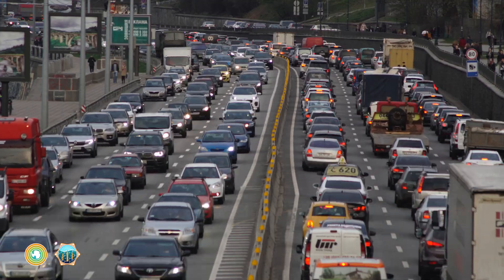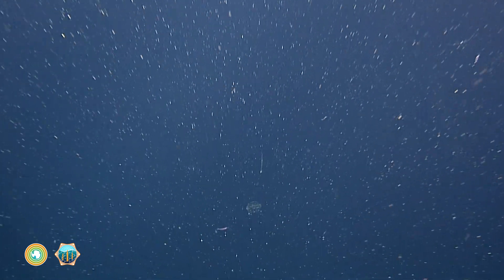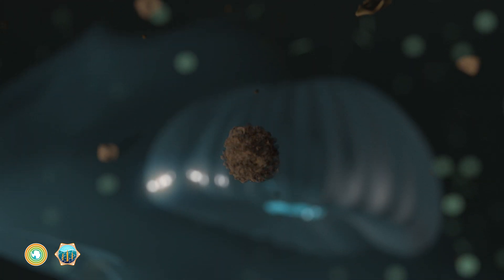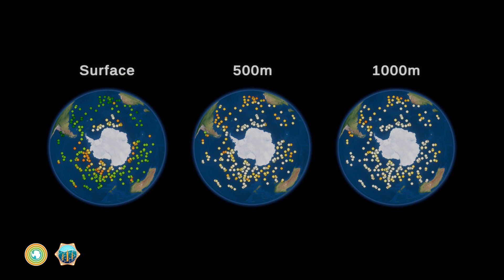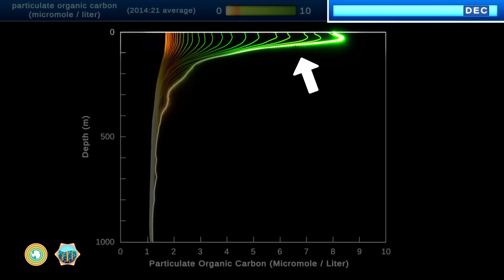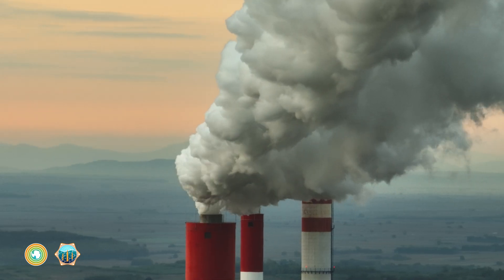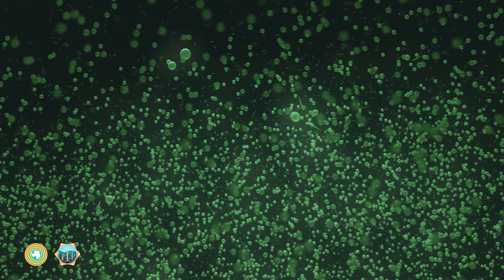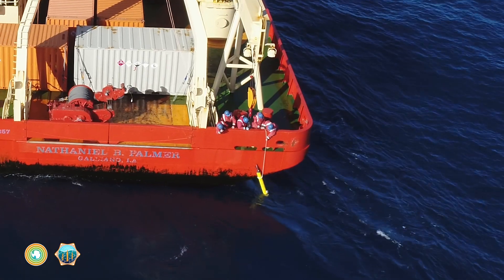The Carbon Superhighway: The route from atmosphere to deep sea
Just as highways experience traffic on land, the ocean experiences its own daily commute. But instead of cars, this commute involves tiny aquatic plants—phytoplankton—that soak up carbon dioxide produced by burning fossil fuels, shielding us from the harmful impacts of climate change. And the data provided by Biogeochemical-Argo (BGC-Argo) floats gives us more insight into how this ocean “carbon superhighway” works.

The carbon superhighway, also known as the “biological pump”, is a process that transports carbon dioxide from the atmosphere down into the deep sea. Phytoplankton first take up carbon dioxide at the ocean’s surface into their bodies via photosynthesis, and then are eaten by tiny animals called zooplankton. The dead bodies and waste products of phytoplankton and zooplankton, as well as fragments of other dead organisms, all sink through the water column. As the particles fall, they are eaten up in the deep ocean and transformed into carbon dioxide. That carbon dioxide gets trapped in the deep water layers, staying out of contact with the atmosphere for a few thousand years.

Understanding the carbon superhighway is important because the ocean is one of Earth’s biggest carbon dioxide storehouses, soaking up about 25% of the total human carbon emissions per year. This is due in no small part to the biological pump’s work in transporting atmospheric carbon dioxide to the deep ocean. However, as conditions in the ocean alter with climate change, responding shifts in plankton populations will influence just how effective the biological pump continues to be. The slower the carbon superhighway, the less carbon the ocean can store, and the faster our planet warms.

That’s why the real-time information collected by BGC-Argo floats is so important: by giving us a window into the carbon superhighway and other ocean processes, these floats are helping scientists to better understand and predict the impacts of climate change, to improve ocean health.

Video credits: SOCCOM, Ted Blanco
Animation credits: Frame 48, David Fierstein, Ted Blanco
Plankton photo credits: Colleen Durkin

Science Advisors: Mariana Bernardi Bif and Tanya Maurer
Producer/Writer: Heidi Cullen
Video Editor: Madeline Go
Additional Motion Graphics: Madeline Go
Voiceover: Madeline Go

SOCCOM is supported by the National Science Foundation Awards PLR 1425989 and OPP 1936222
GOB-BGC is Supported by the National Science Foundation Awards 1946578 and 2110258